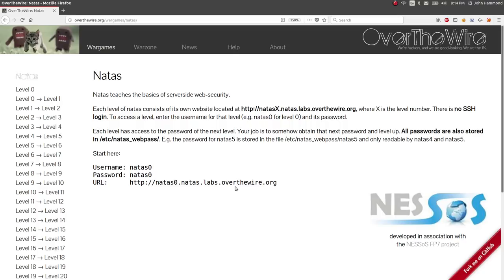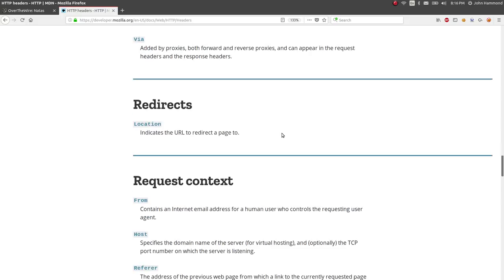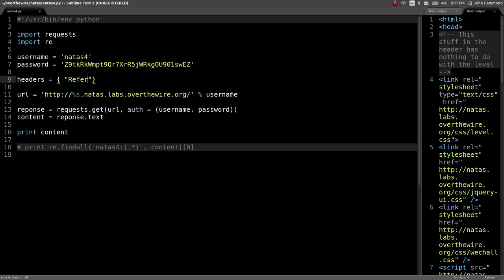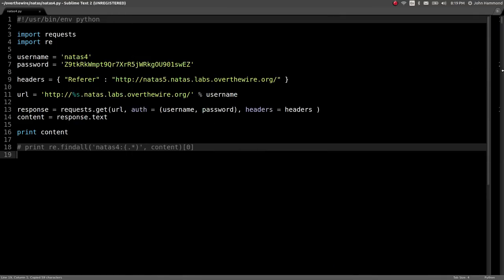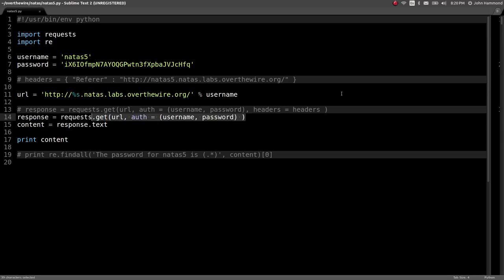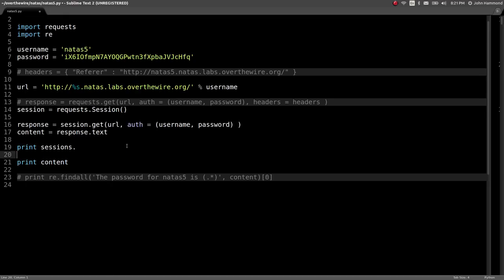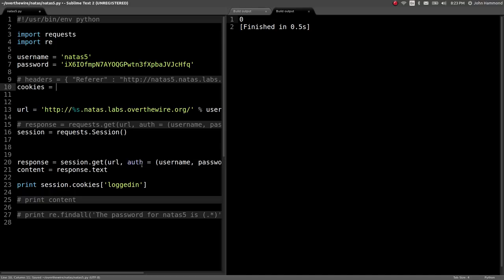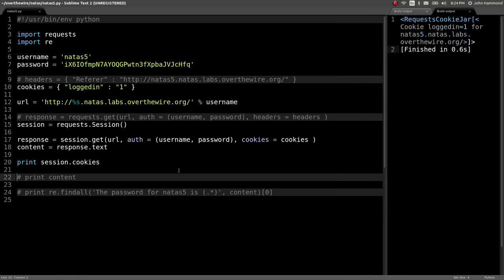Python Web Hacking: HTTP Headers & Cookies | Natas: OverTheWire (Levels 4-5)